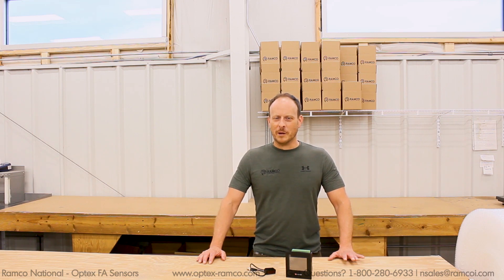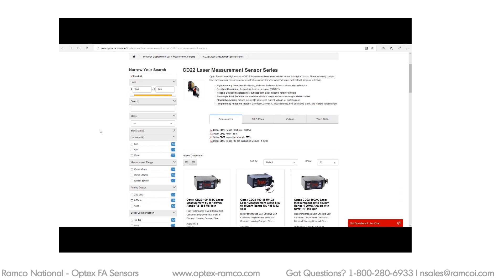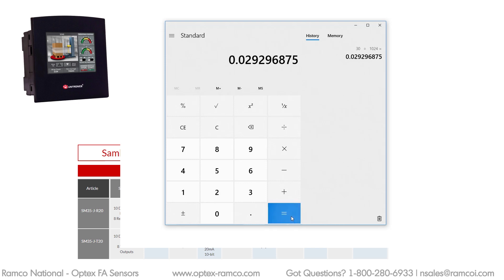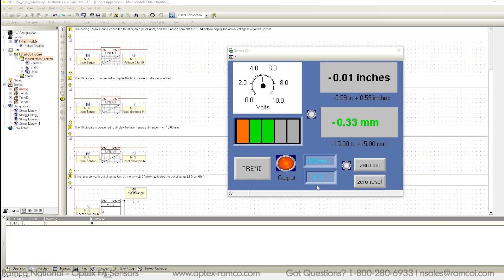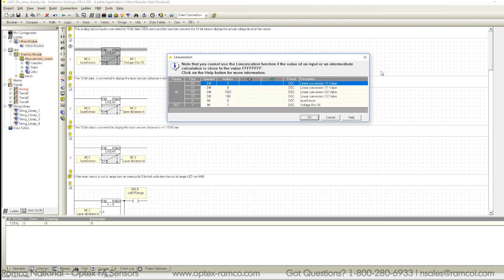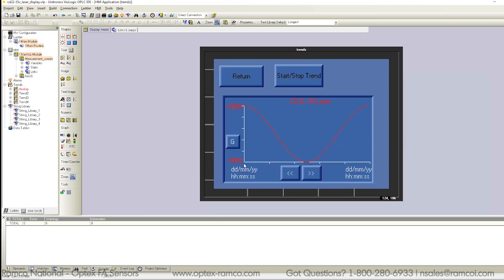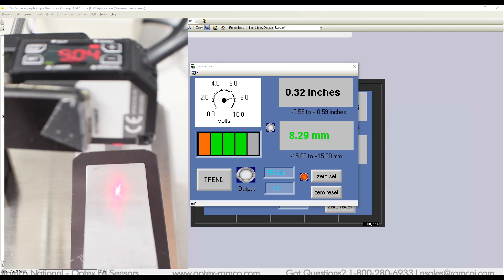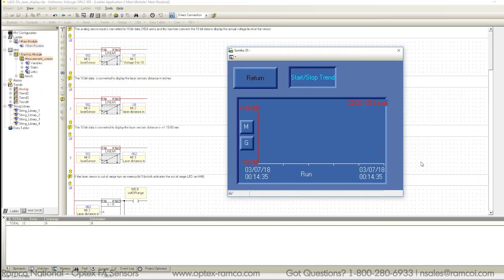How to Connect analog laser sensor to HMI PLC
In this video, we connect the OPTEX CD22 analog laser measurement sensor to a Unitronics Samba HMI PLC 10 bit analog input. We go through how to pick out the sensor from the website,   the basic wiring, program documentation, brief HMI screen set-up , trend display,  and demonstration